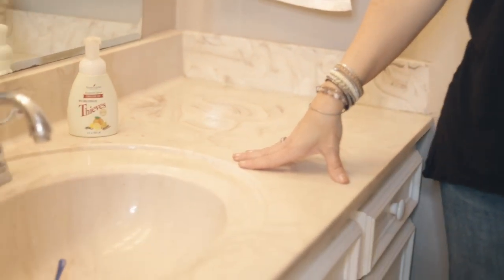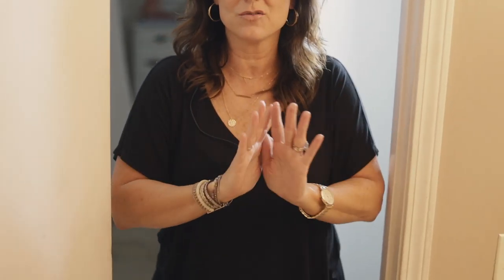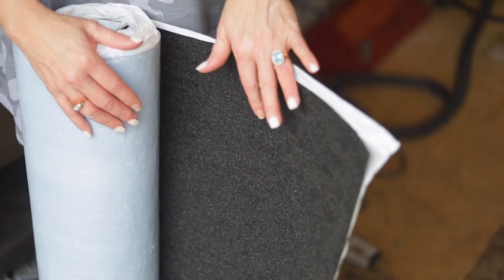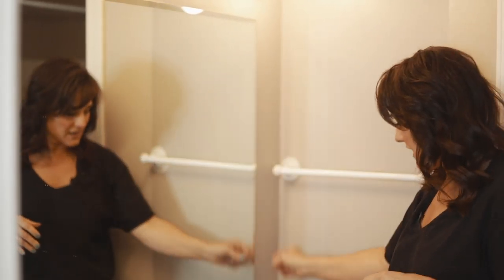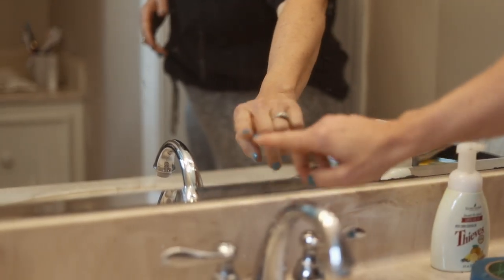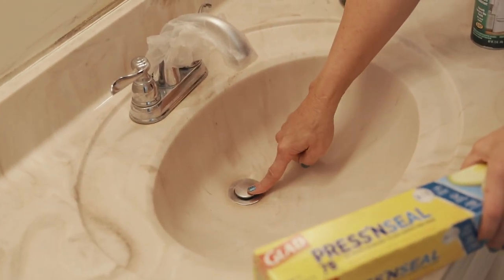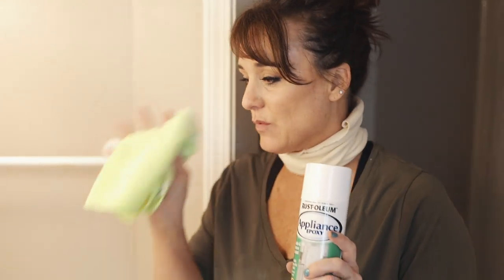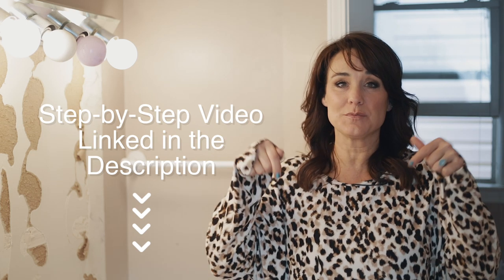Notes from Home - Bathroom Makeover S. 2, Ep. 5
In this "quarantine edition" video we start our bathroom makeover on a budget!  We begin by transforming the old 1970's countertop with epoxy appliance paint.

In the middle of this video, we share an extra family project we did for our frontline heroes during this Covid-19 crisis.

For a more complete step-by-step tutorial of how to use epoxy paint on your countertop, click this link:
HOW TO UPDATE YOUR COUNTERTOP WITH APPLIANCE EPOXY